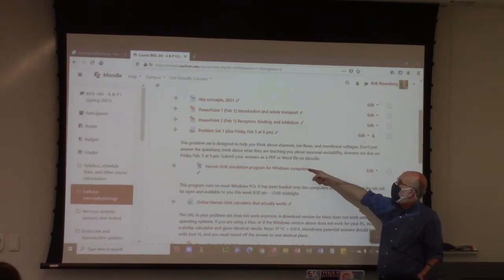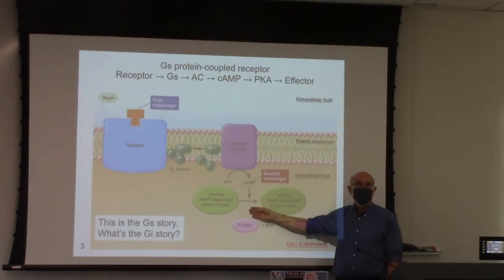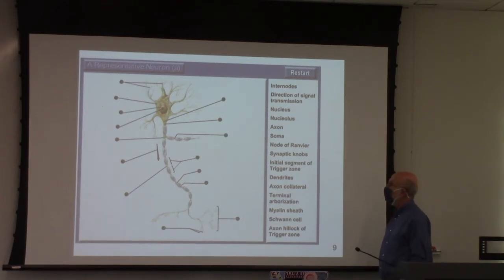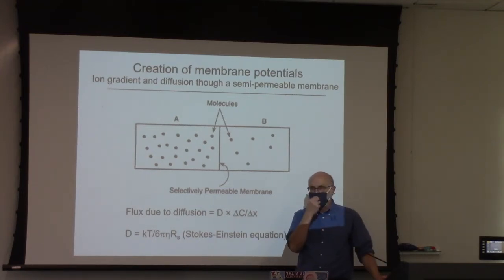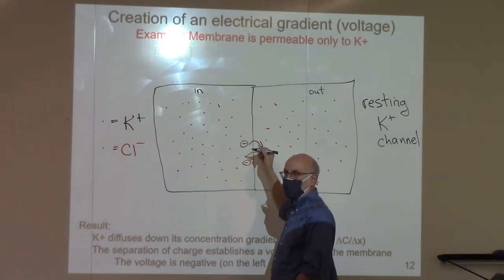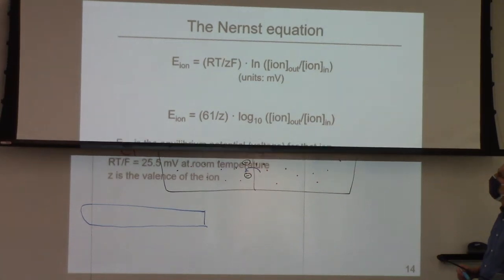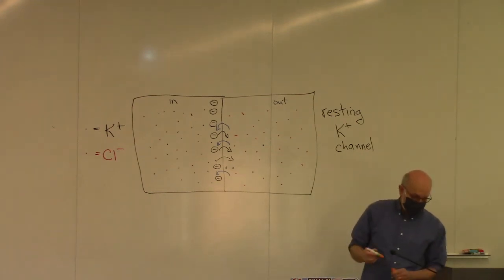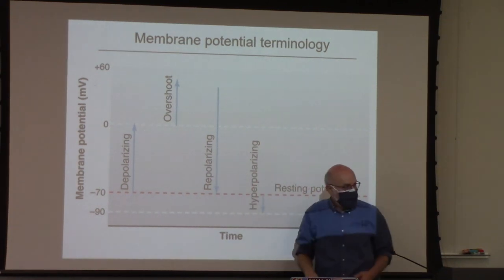GPCR Review and Introduction to Neurophysiology